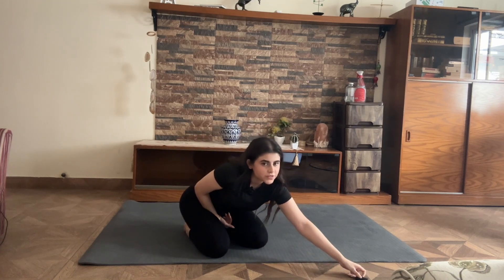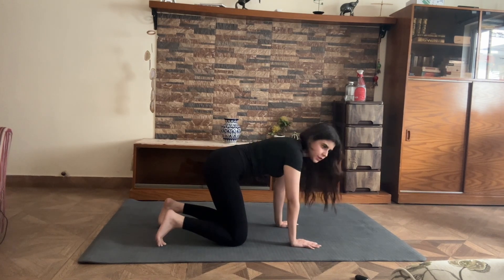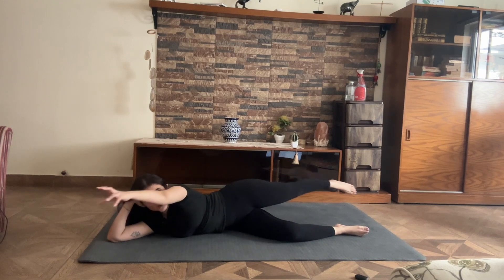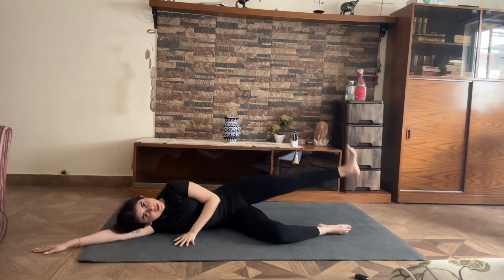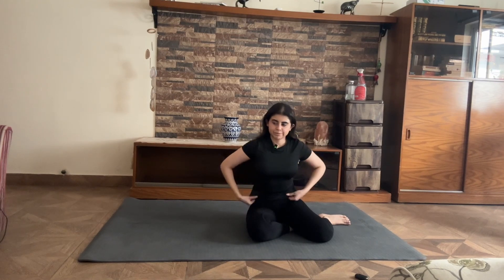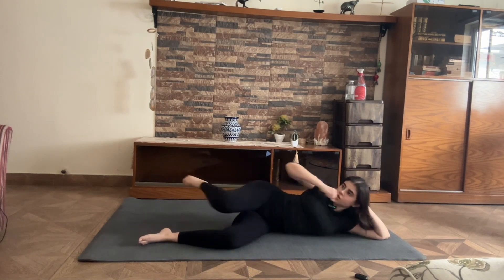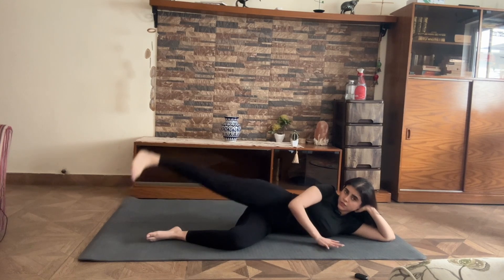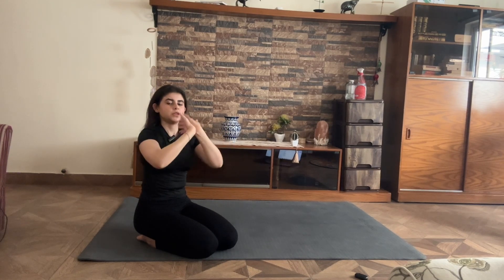3-3-3 Challenge: 15 Minutes Side Series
Class instructions are in no way intended as a substitute for medical advice.